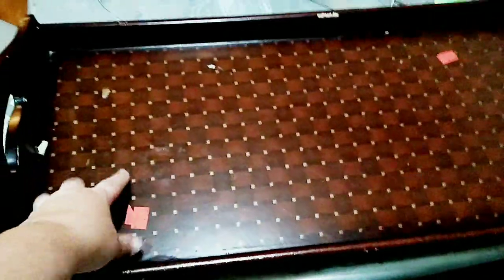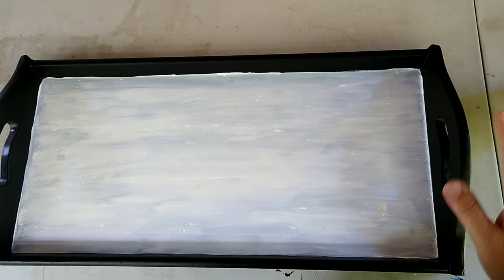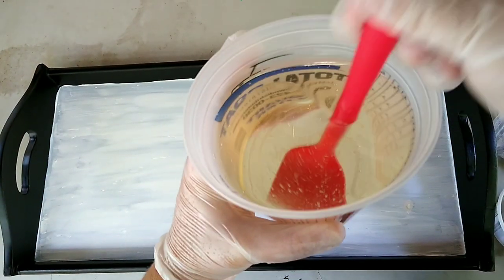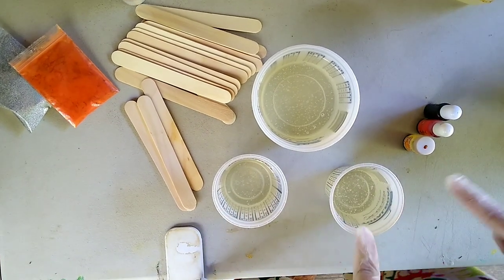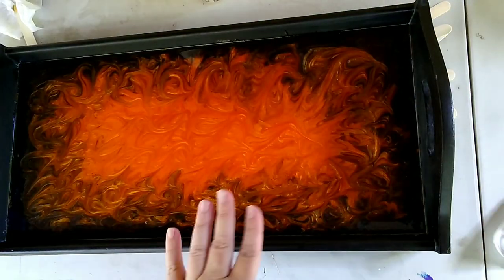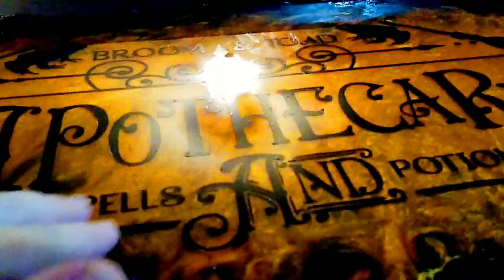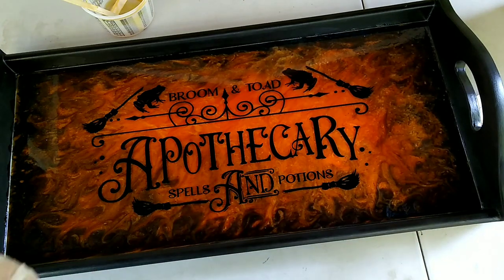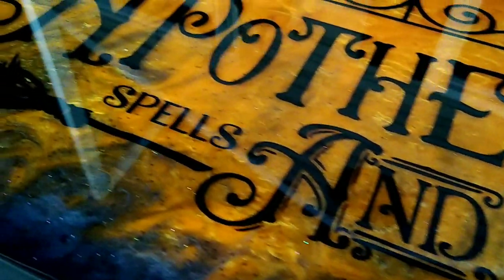Thrift Flip Halloween Resin Art Tray Thrift Store Makeover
Creating a beautiful layered Halloween art tray out of an ugly used up serving tray I found at the thrift store.

Protect your lungs while doing resin...